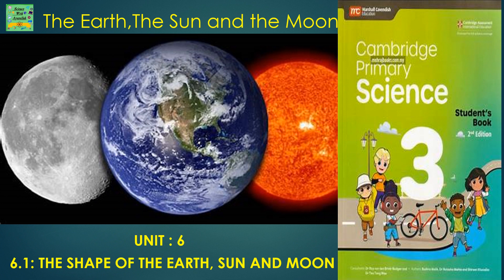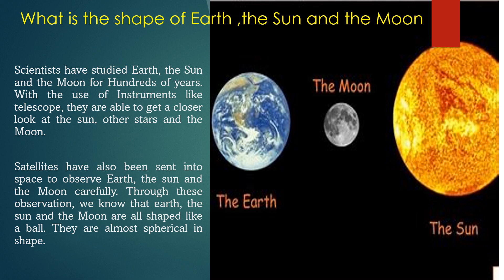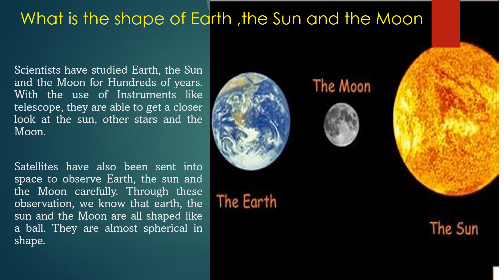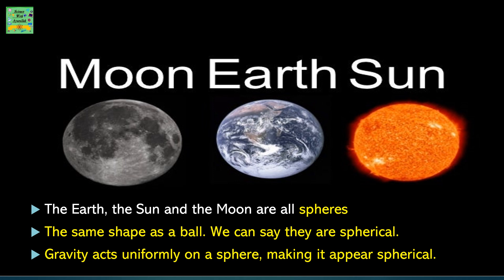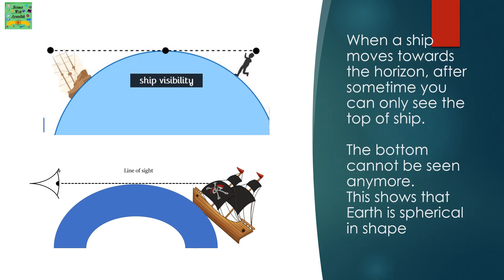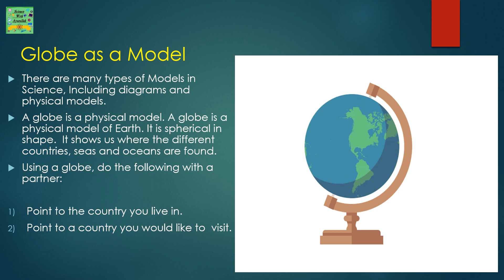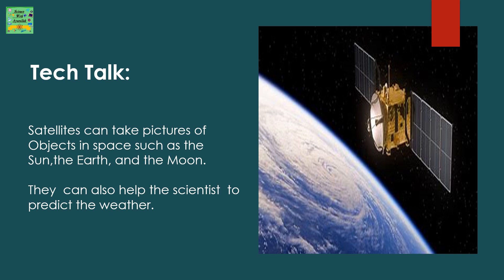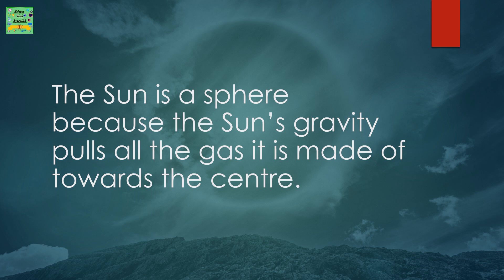Cambridge primary science grade 3| Marshall Cavendish| The Earth ,The Sun and the Moon|Learners book